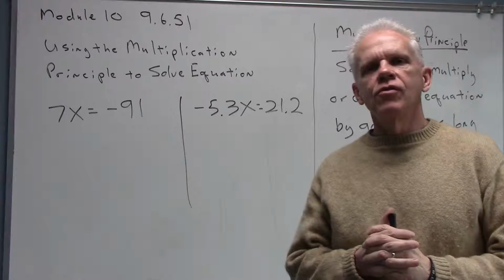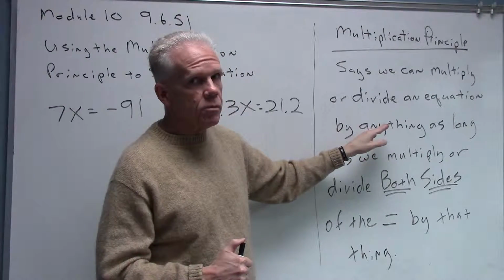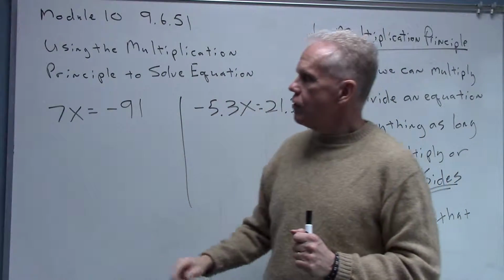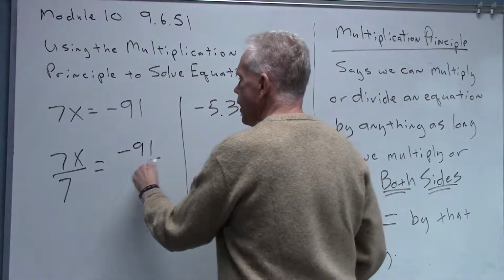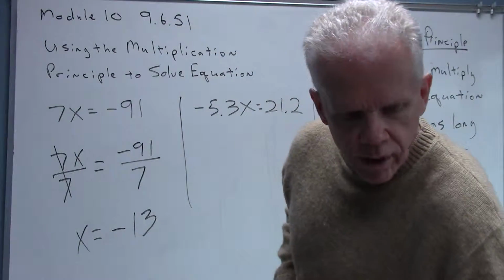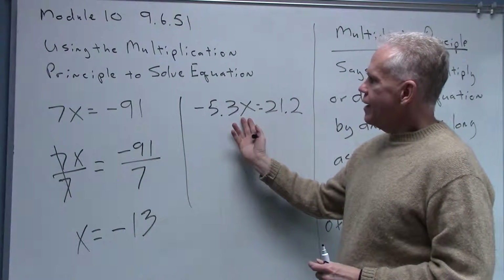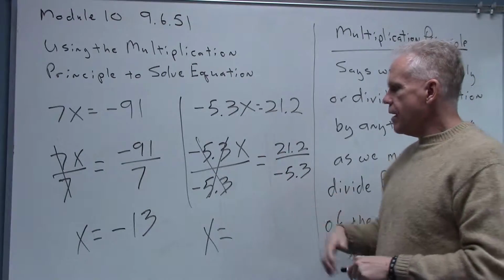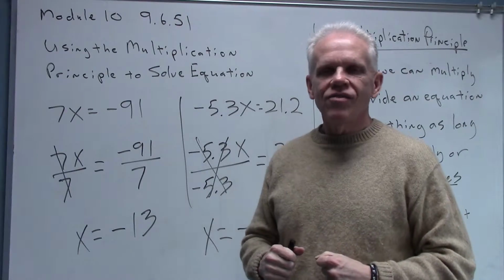Multiplication Principle 9 6 51